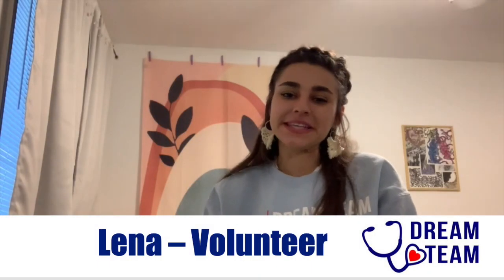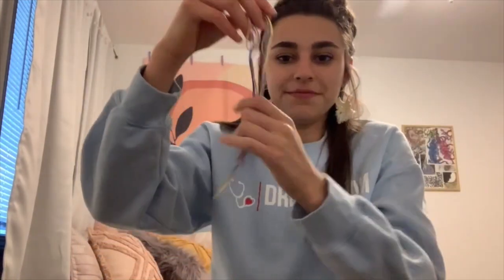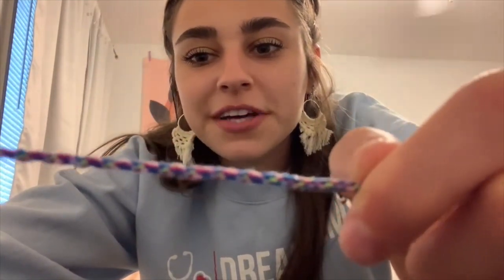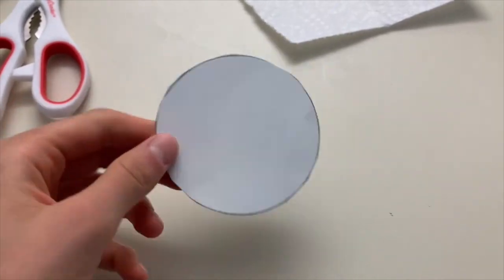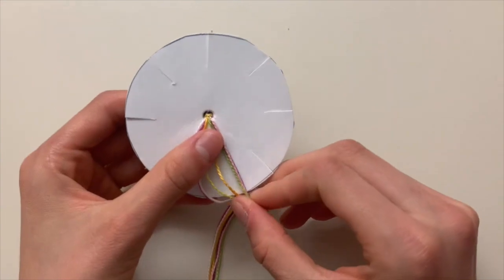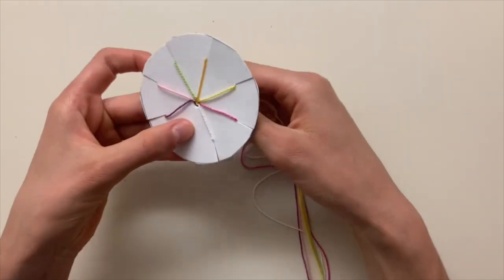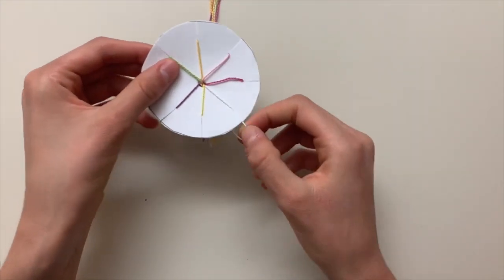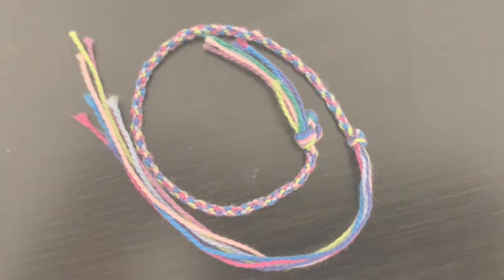DIY Friendship Bracelets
In this video, UF Health Child Life volunteer, Lena, will be showing you all how to make your own friendship bracelet! Enjoy!